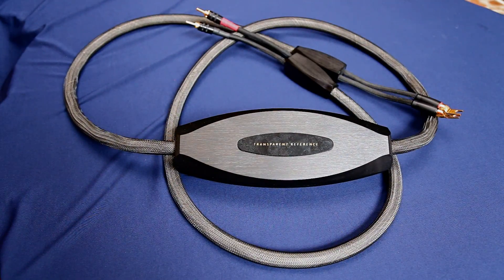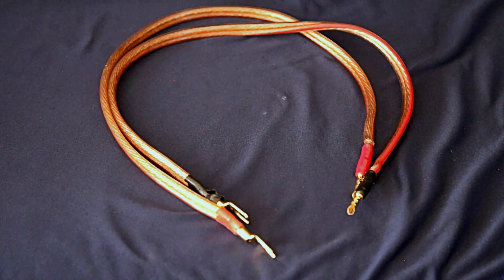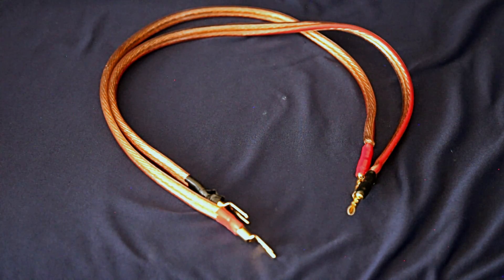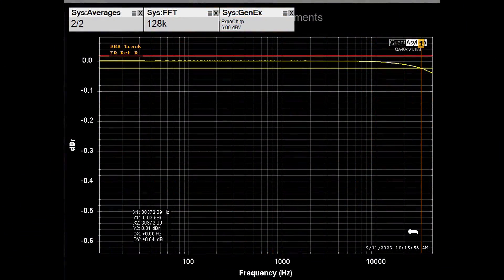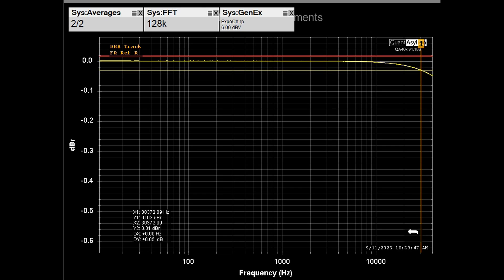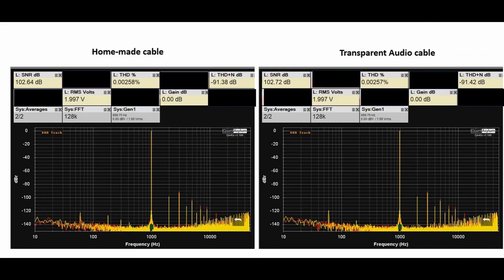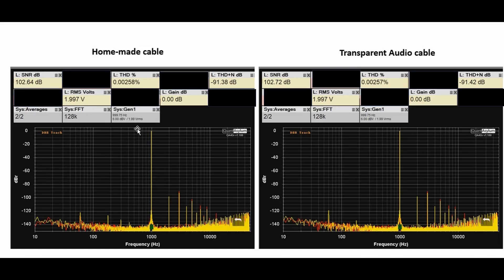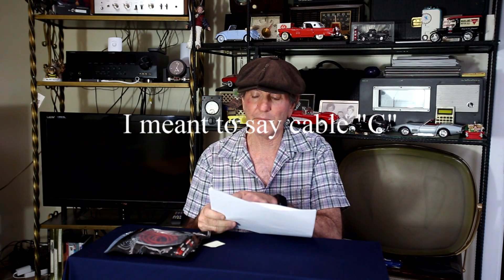$8000/pair Speaker Cable vs. $14 DIY Speaker Cable A/B Test: Vintage Audio Review Episode #87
In this episode I compare an $8000-$9000 per pair Transparent Audio “Reference” speaker against a $28 per pair home-made DIY speaker cable. This includes the results of an A/B listening test between the cables as well as some basic measurements.

00:00 Introduction
05:30 Transparent Cable
07:16 DIY Cable
08:49 “Common” speaker cable
09:50 Measurement Data
12:26 Listening Results/comments